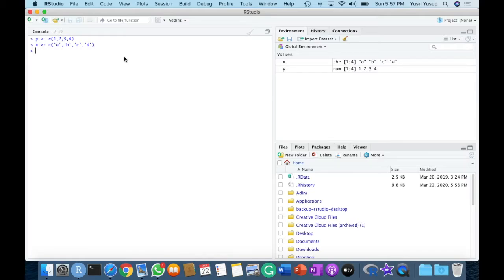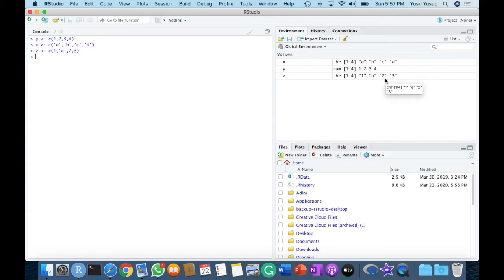Mixing objects and coercion in R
This video is about the implication of mixing different data types into a vector.